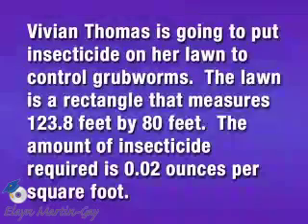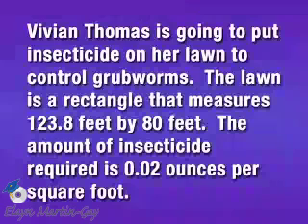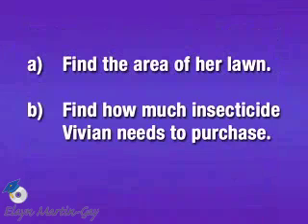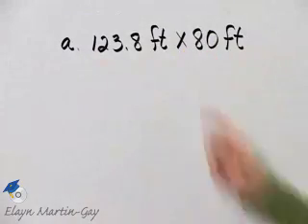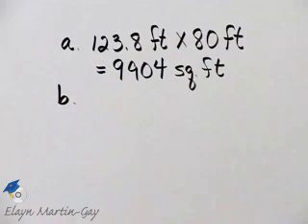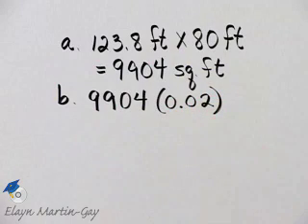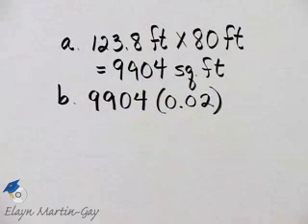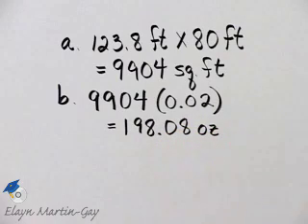Martin-Gay Dev Math Ch 4 Ex 25